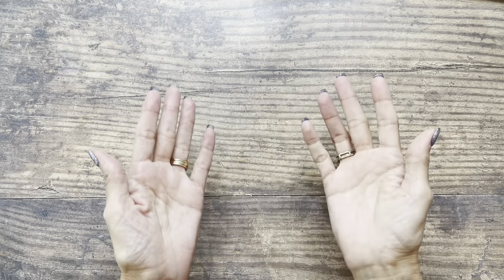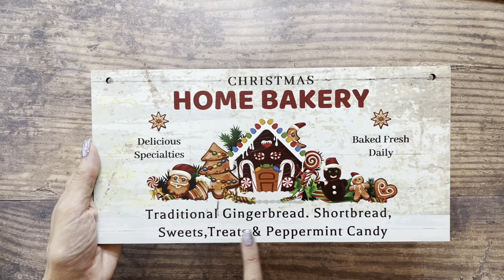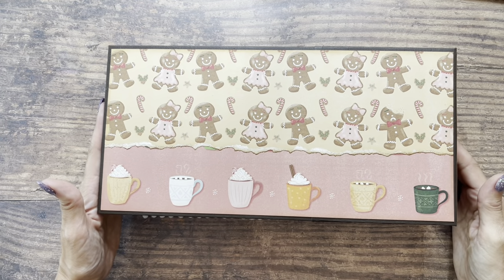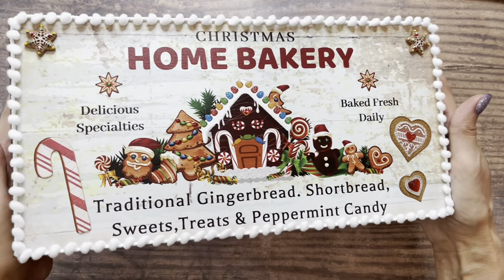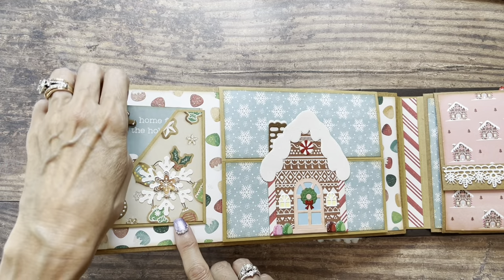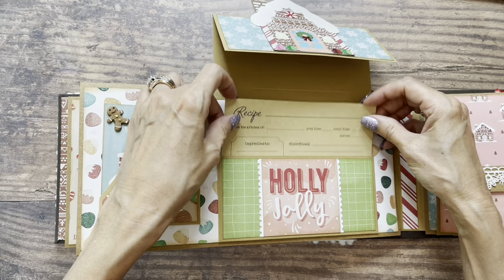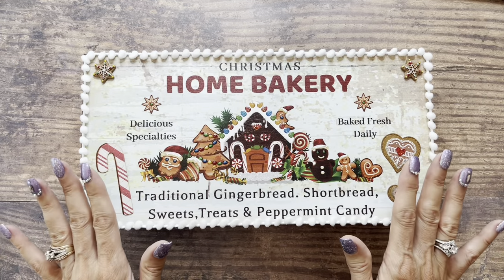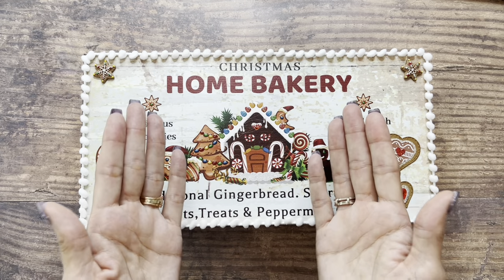Landscape Style Recipe Album Using a Wooden Sign from Beebeecraft!! Functional and Super Cute!!!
Hello and welcome!! Today I am sharing a landscape style recipe album I made using a wooden sign from Beebeecraft!! It measures 12x6x3 and has room for at least 40 recipe cards and 32 photos! It includes interactive features that are both practical and fun! The paper collection I used is Mrs. Claus' Kitchen from DCWV. I love the way this turned out and hope that you do too! ~ Theresa XO

Beebeecraft YouTube Program:  Get Free Products by doing videos for us, you will get the chance if you have more than 100 subscribers.

Expires: 05/28/2024